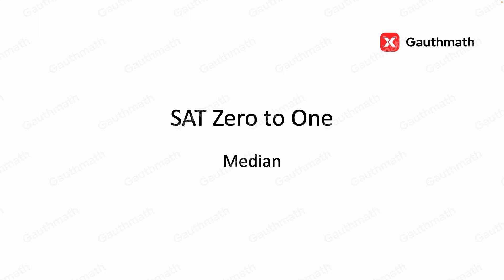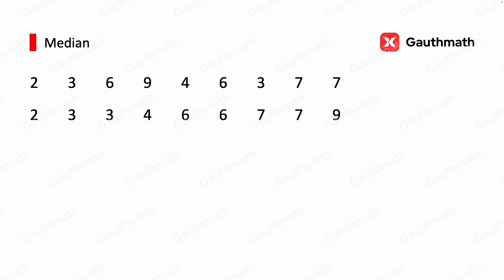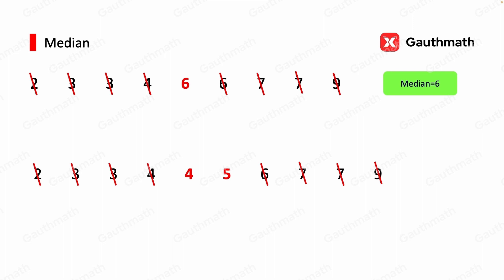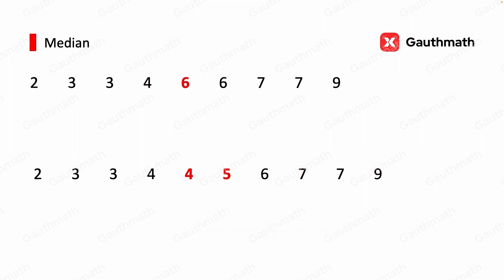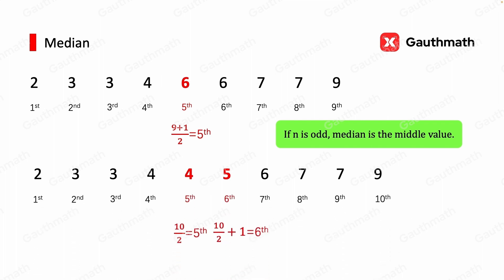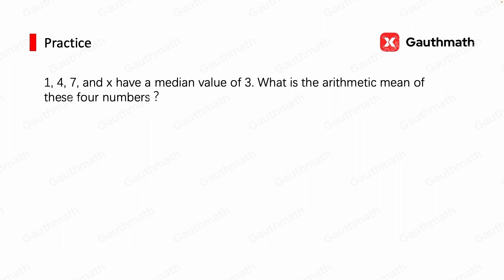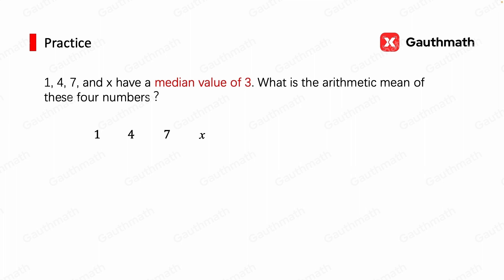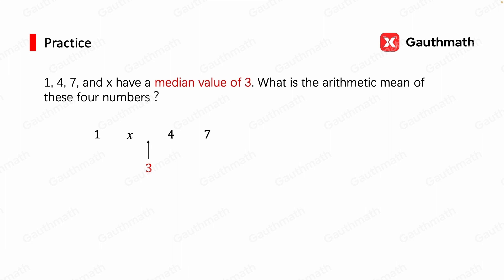Median | SAT Math | Data Analysis | How to get a perfect score on Math Section | Gauthmath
This algebra video tutorial walked through how to solve questions involving solving systems of Median. Practices are given after concepts in the later half of the video.